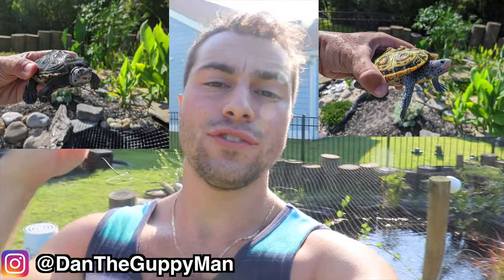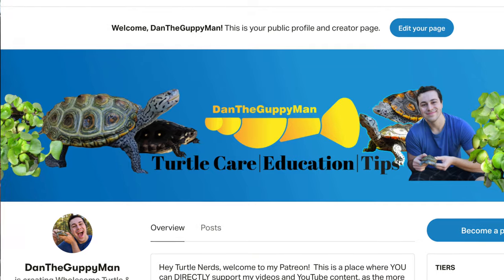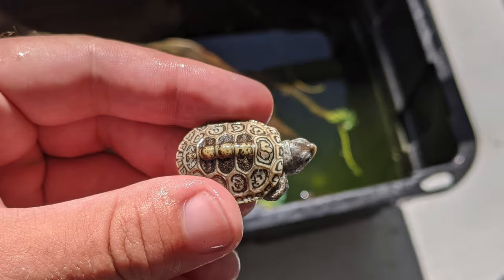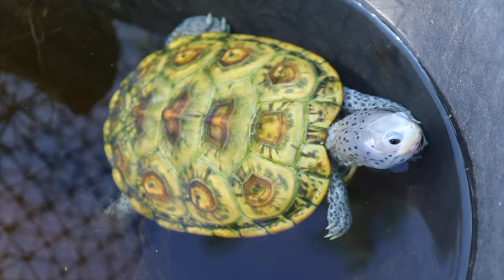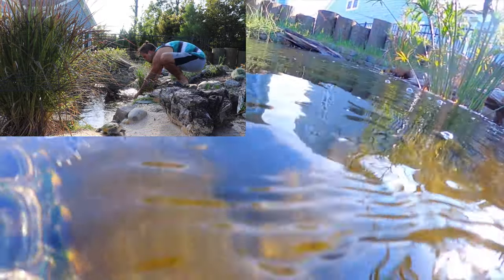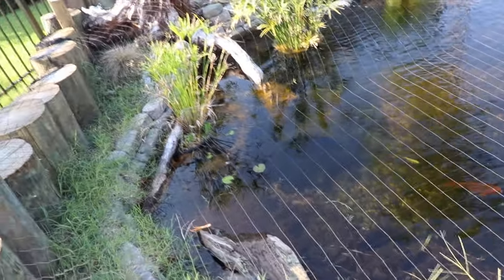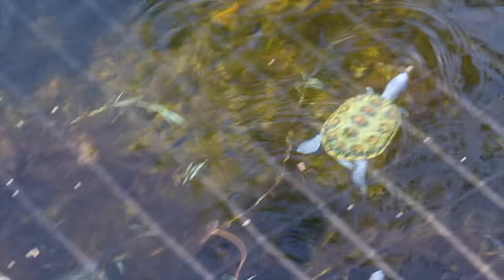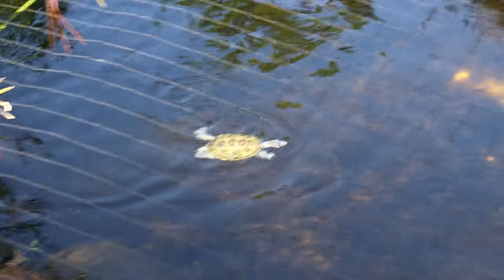Releasing TURTLES Into My POND!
Hey Turtle Nerds!  Today I release my juvenile terrapins from the mini pond to the main pond!